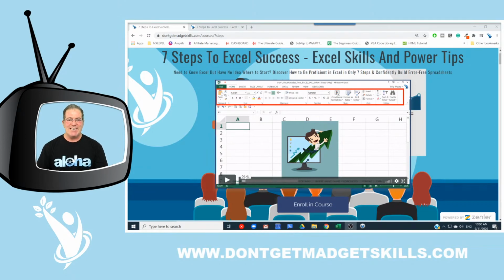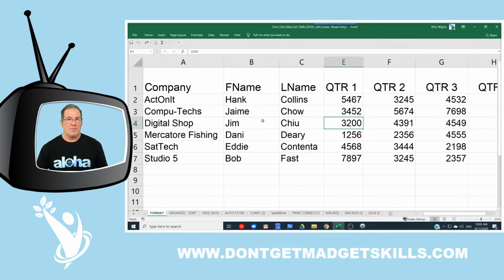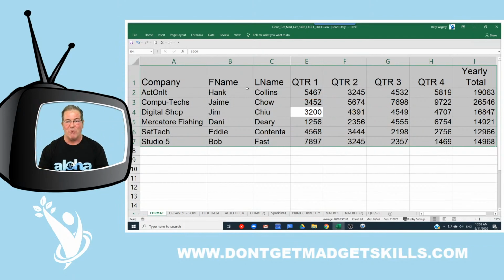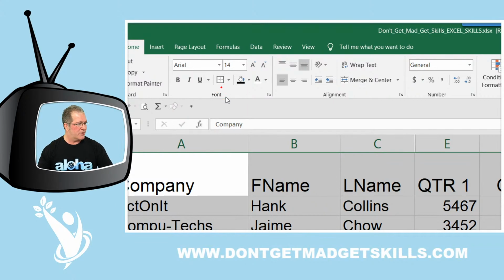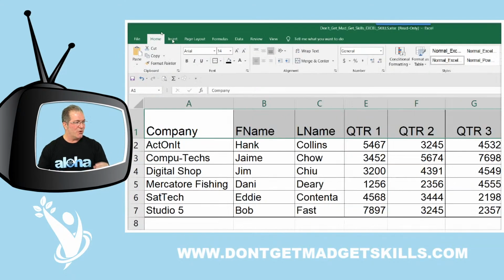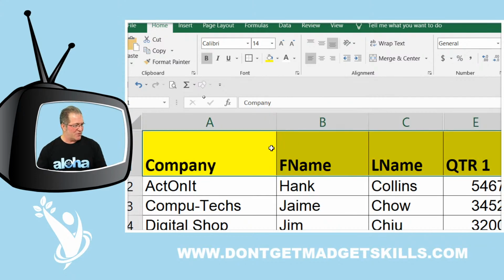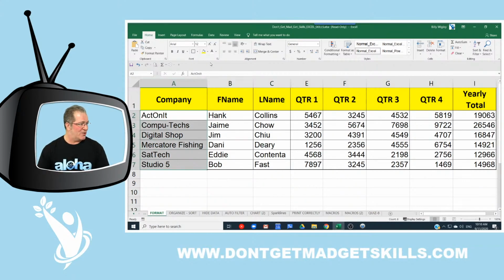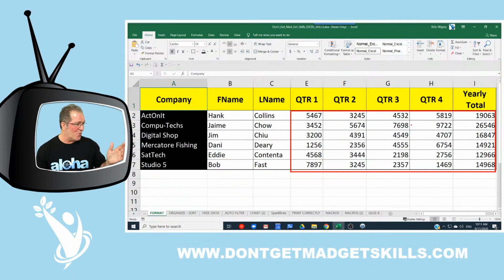Excel Formatting - How To Format Data In Your Excel Spreadsheet 📝📆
Never let the end-user assume anything. Your spreadsheets must be easy to understand. Formatting helps you ensure your spreadsheet's success.

Wow! 4.6 billion color variations! With so many colors, and formatting groups like Font, Alignment, Numbers, you can ensure that your spreadsheet will attract attention to the right places.

0:00 Intro
0:50 7 Steps To Excel Success
2:12 BONUS - Select All Shortcut
3:16 Identifying The Active cell
4:17 Ctrl+Home - Go to cell A1
4:32 Let's Start Formatting
5:52 Borders
6:42 Format Header Row
10:16 Format Background and Change Font Color
12:25 Why Format Your Data
12:45 Coming Soon - A Gift For You!

BONUS: Learn a handy shortcut I use every day in Excel - Ctrl+A

BONUS not in the video: FORMAT CELLS SHORTCUT - CTRL+1

About Billy Wigley:
As a Microsoft Certified Trainer, Billy “Mr. Aloha” Wigley is a Microsoft Office Expert in Excel. After 5 years actively traveling throughout the USA and other countries, leading public seminars teaching Excel skills to more than 65,000 professionals in over 100 cities, Billy became an online Premium Instructor in order to help even more Excel learners. With over 25 years of leadership experience, and from having resided in various cities worldwide, Billy Wigley is well-known around the world.  With his strong USA and Colombian heritage, and many years residing in Hawaii, Billy Wigley takes pride in his multi-cultural background and being able to reach English, and Spanish speakers around the globe to share his Excel Aloha!
GEAR
Canon M50 Kit